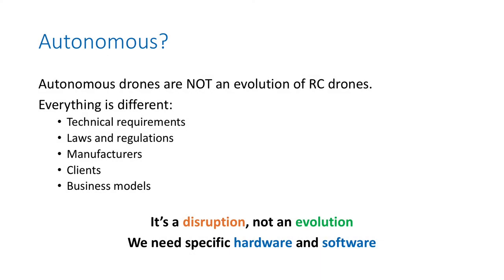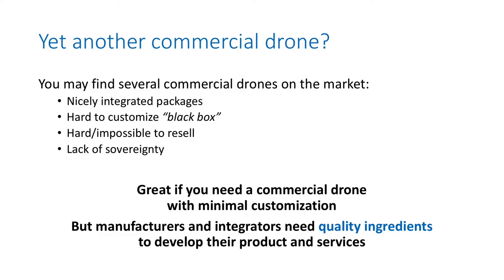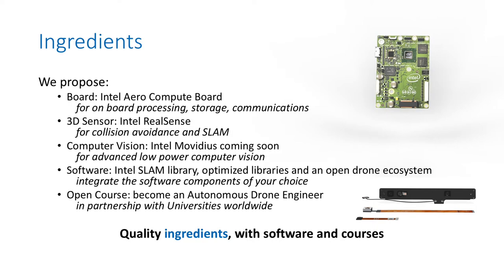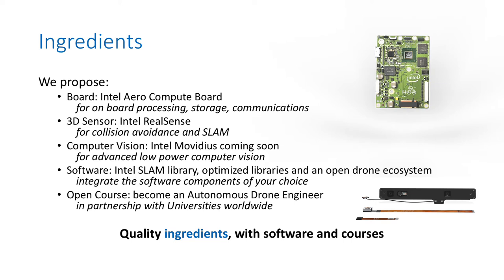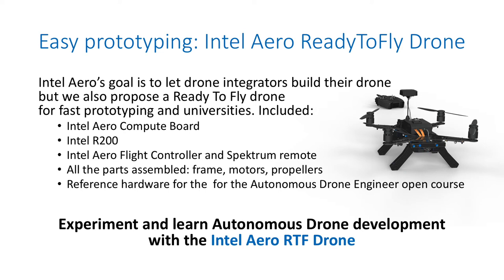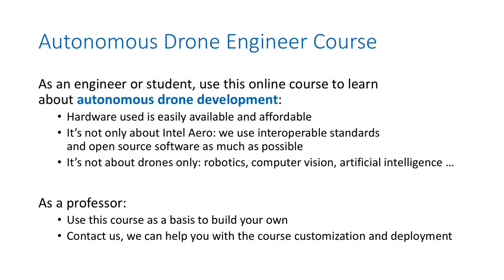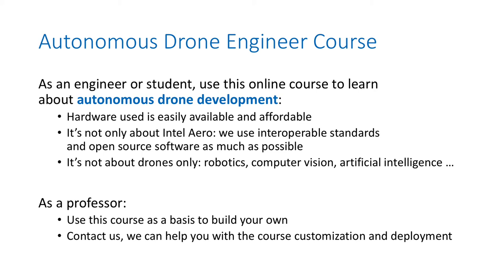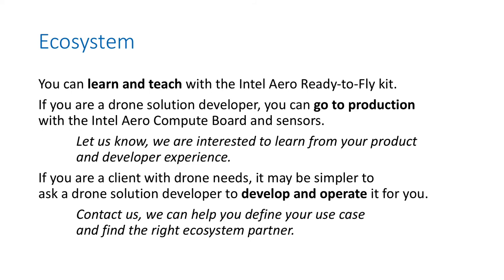Autonomous Drone Engineer - A1 - Intel Aero in 5mn